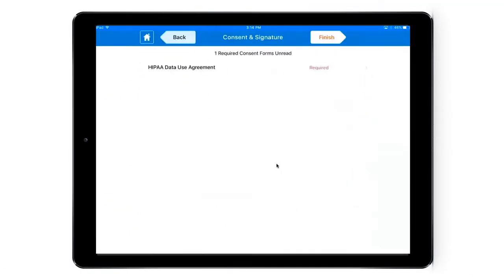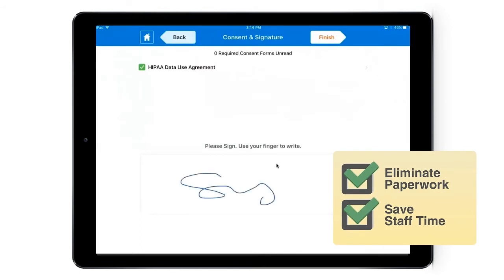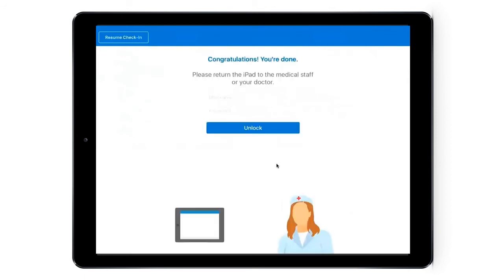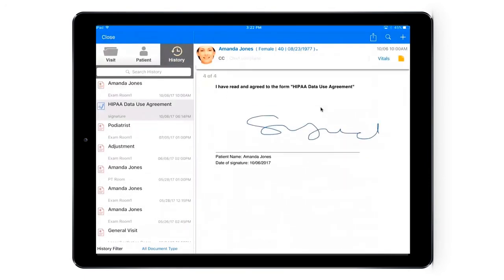Consent Forms - DrChrono EHR Feature Video Series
Customize and automate the consent form signing process making sure all necessary paperwork is signed for an easier check-in process.

The patient check-in process there can be many different types of consent forms that are a hassle and an over complication. DrChrono EHR can help you customize and automate the consent form signing process, giving you an easy process and guaranteeing all necessary paperwork signed. Content forms can be added or signed at any point in the check in process and during patient appointment. Sign with a finger or a mouse, in the office
or at home. DrChrono takes care of the consent forms saving them directly to the patient chart.

DrChrono is an electronic health record (EHR), practice management and medical API platform. DrChrono offers medical forms customization at the point of care. The platform is available on iPad, iPhone, Apple Watch, Android and web. DrChrono includes scheduling, documentation, integration's into all U.S. labs, a fax number is assigned to fax in and out on iPad and web, messaging your team, other physicians and patients, medical speech-to-text, Mayo Clinic education material, real-time patient eligibility checking, macro buttons, medical billing templates, business intelligence, live claim status reports, credit card processing and medical billing connected to all payors within the United States for claim submissions. Drawing on clinical notes on iPad is available, the drawing lets providers and office staff notate diagrams, X-rays or other files; they can also use the iPad's built-in cameras to take pictures and embed them in the patient's record. Prescriptions can be sent electronically via iPhone, iPad, and the Internet; For your patients, there is a patient portal. Patients can fill out medical forms and registration from home, pay co-pay, deductibles, and other amounts. Patients can schedule times, message providers, see invoices and amounts due, view patient education material the provider has sent and view labs and medications. Patients get text for reminders about upcoming appointments. There is a patient waiting room check-in app as well, where a staff member or provider can hand a tablet to a patient to fill out all demographics and other information. The platform also enables developers built through the medical API. The platform has hundreds of apps that a practice can add to enhance their experience. The platform is free with paid upgrade enhancements.

DrChrono is certified as a complete EHR (Electronic Health Record) in accordance with ONC-ATCB stage 2 Meaningful Use criteria. Use a better EHR. Access your EHR from an iPad, iPhone, the web, or an Android device - no contract required. Within minutes of downloading the app, you're ready to use a fully featured and certified EHR. For free. - For every healthcare provider. Now, you can take your practice anywhere, at any time. - Easy to use. Launch the app, and start using the EHR within seconds. - Safe and secure. All industry-standard security practices are met. DrChrono is an innovative, point of care solution that enhances the healthcare practice experience. We take care of all of your scheduling, medical billing, and clinical needs. 2) Create your account. 3) Start using it in your practice.

From administrative work to back-end billing, DrChrono’s easy-to-use Practice Management and Medical Billing improves productivity and increases efficiency by streamlining your workflow. See how your practice is performing with easy to understand reports and graphs. Find out whether you’re getting paid, how fast you’re getting paid and get a deeper understanding of it all in our advanced reports. In this age of reduced reimbursements, getting paid appropriately for services and on time is a priority for most practices. The platform has achieved impressive results for our clients due to a few key reasons.